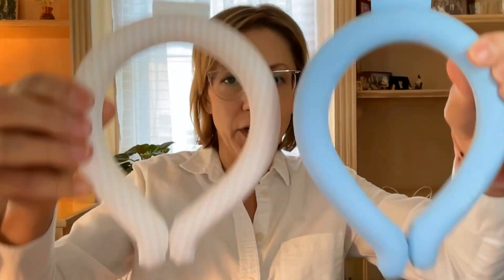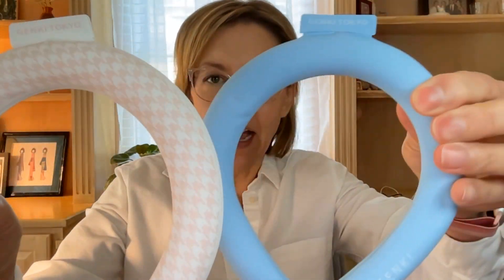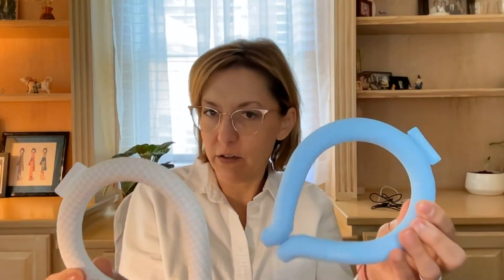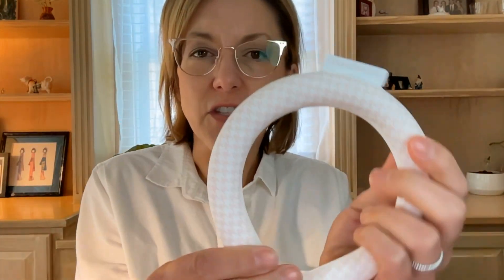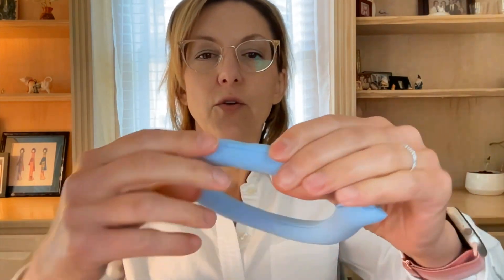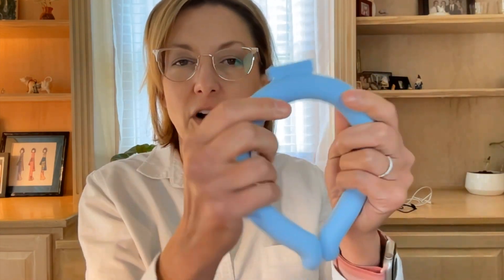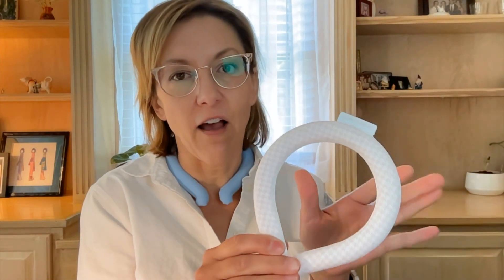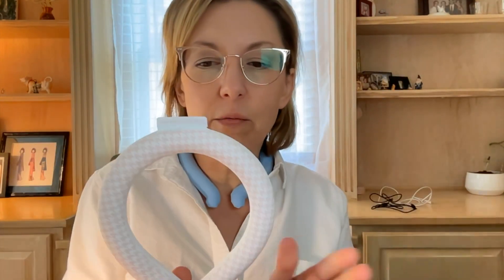Chill Out - The Ultimate Convenient Quick Cooling Neck Wrap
Women's Neck Cooling Tube Natural-Freeze Reusable & Lightweight Ice Ring Premium 95A TPU, Soft & Skin-Friendly Indoor & Outdoor Cooling Essential (Blue)